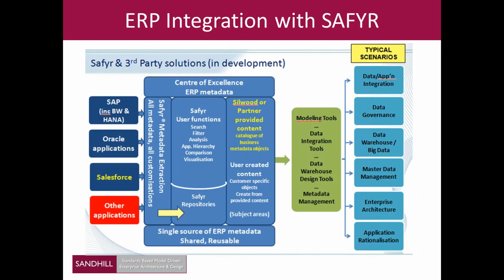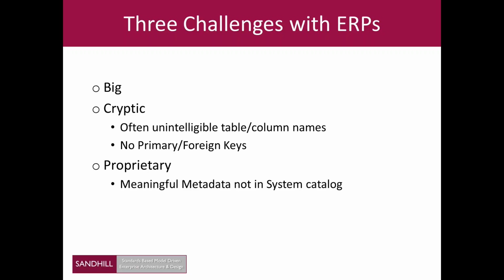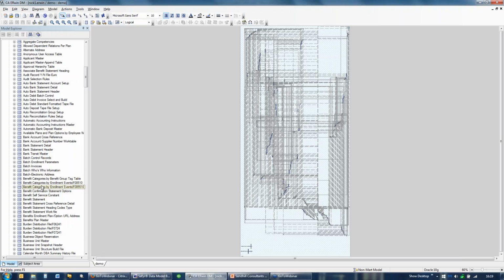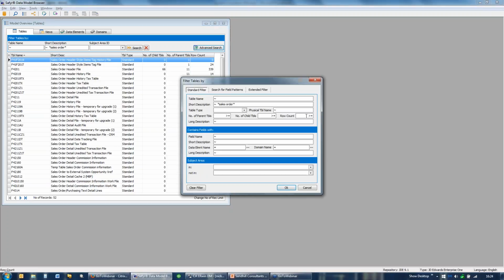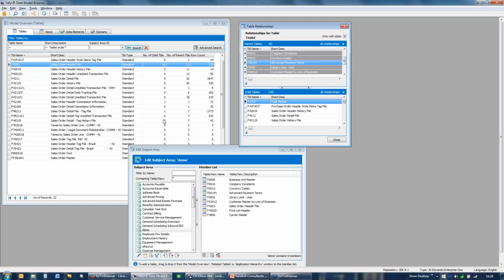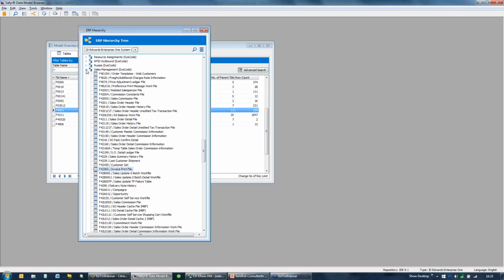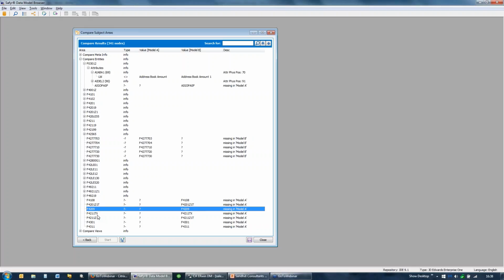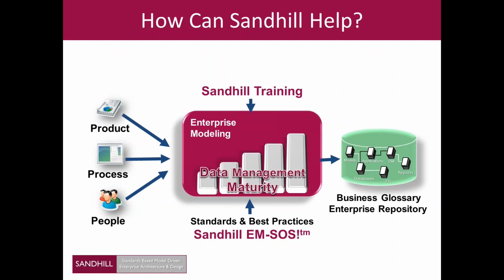2016 06 09 11 08 Learn why Bloor Research says every major ERP Application should have Safyr and ERw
Why Every ERP should have SAFYR